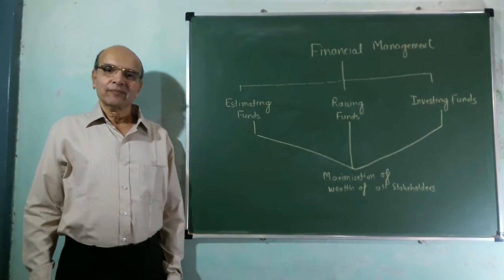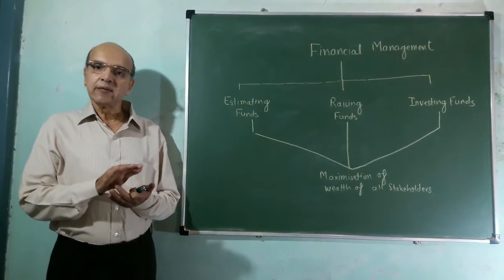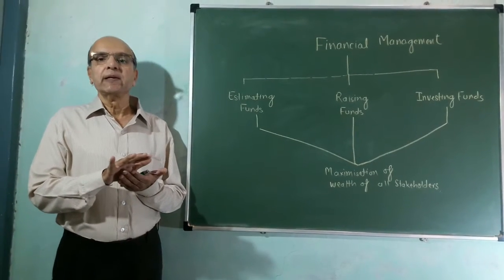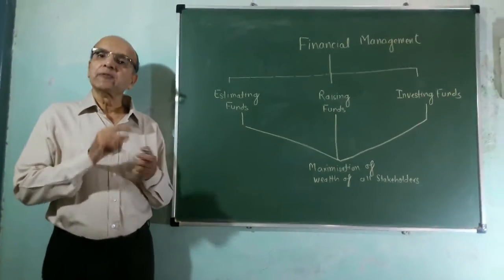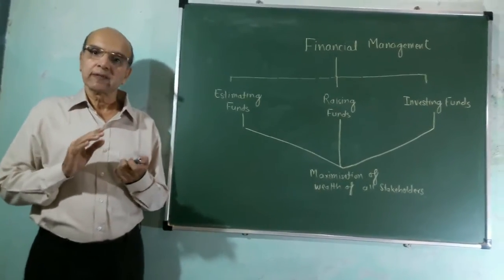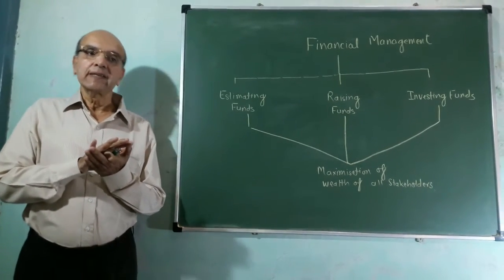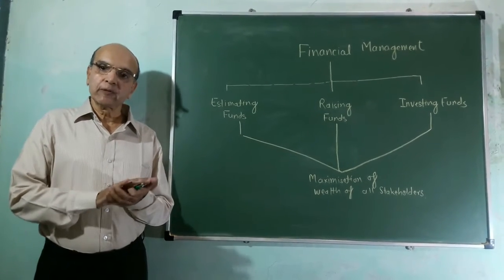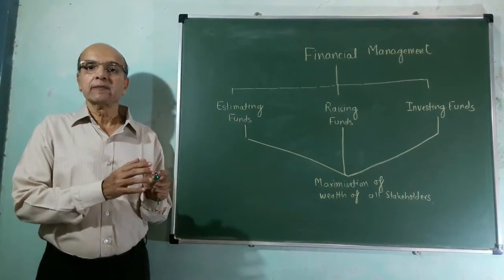Financial Management Concepts by Dr. N. M. Vechalekar